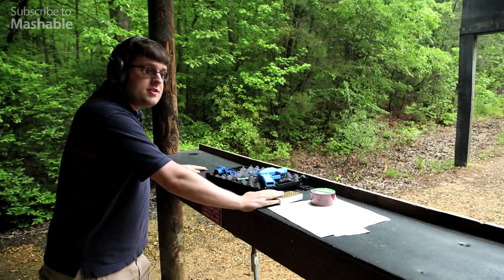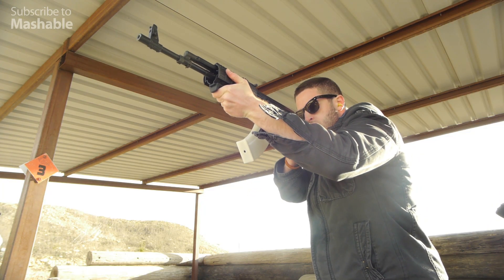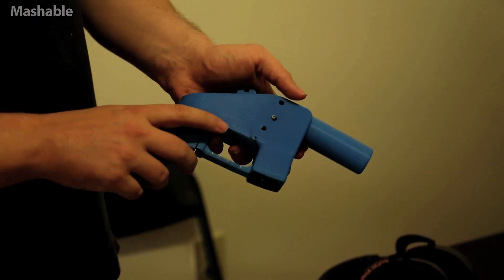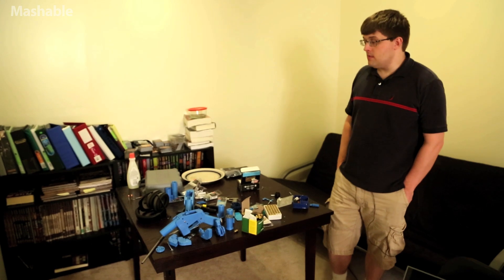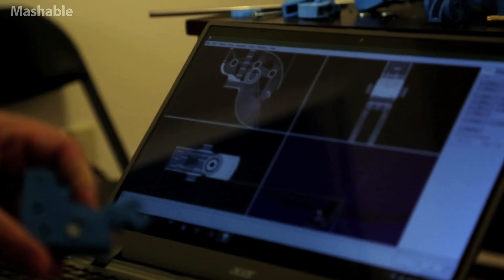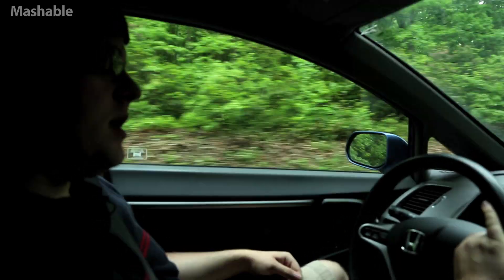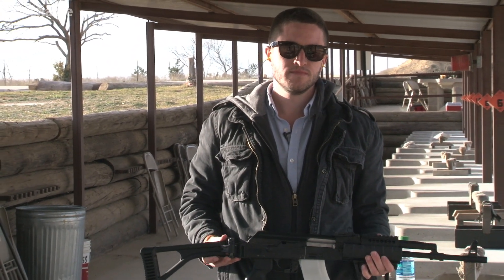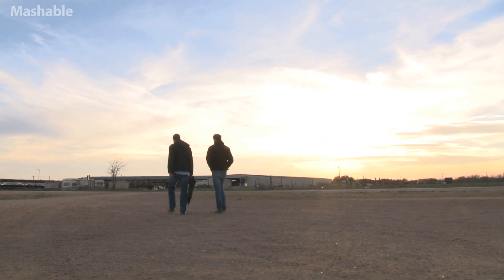I 3D Printed a Gun | Mashable Docs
3D-printing has the potential to change the way we manufacture objects, including firearms. We follow gun designer Cody Wilson and 3D-printing enthusiast Travis Lerol as he tests the Liberator, the world's first downloadable gun.  What does 3D-printing mean for the legality, philosophy, and future of gun control? Is it really as easy as click, print, shoot?